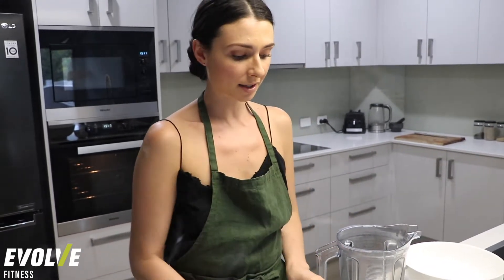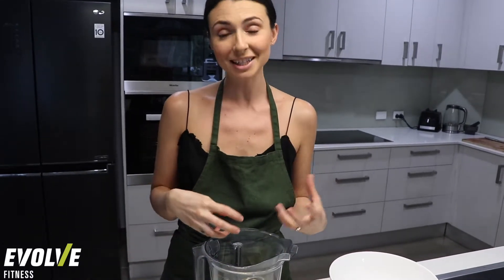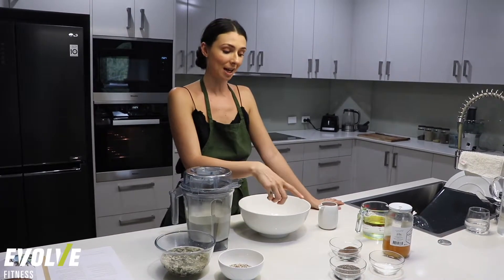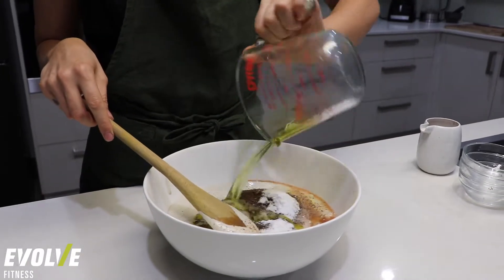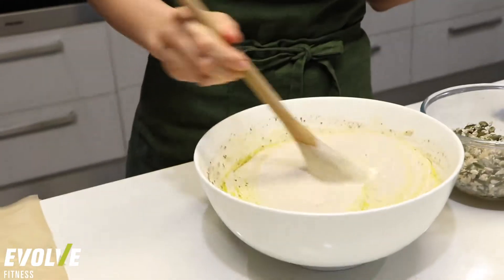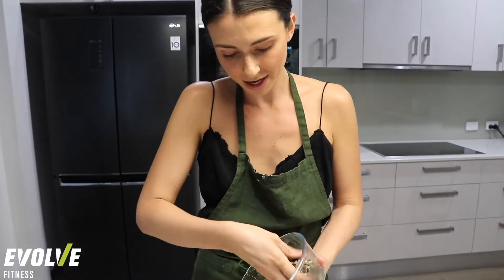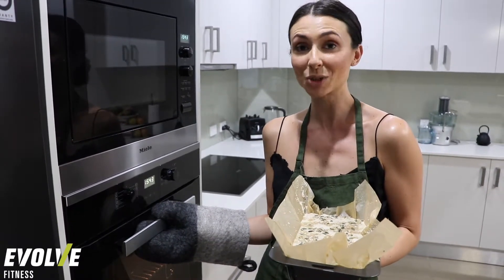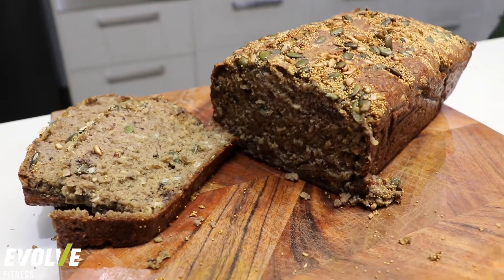Simple Buckwheat Seeded Loaf 🍞✨ GLUTEN FREE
High fat, low carb bread made from buckwheat and a variety of seeds and grains. Gluten FREE, Dairy FREE, Egg FREE, easy to make and SUPER TASTY. This recipe from The Beauty Chef by Carla Oates is guaranteed to be a hit in your home too!

INGREDIENTS:

2 Cups buckwheat groats (soaked in cold water for 1 hour)
1 cup water
1/4 cup olive oil
1 tablespoon raw honey
2 tablespoons ground flax seeds
2 tablespoons chia seeds
1 teaspoon bicarb soda
1 teaspoon sea salt
1/3 cup tricolour quinoa
1/3 cup pumpkin seeds (soaked in cold water for 1 hour)
1/3 cup sunflower seeds (soaked in cold water for 1 hour)
1/3 cup amaranth (soaked in cold water for 1 hour)

**Pre-heat oven to 160 degrees celcius**

1. Soak buckwheat groats in water for 1 hour.
2. Place amaranth, pumpkin seeds and sunflower seeds in a bowl and soak in cold water for one hour.
3. Blend soaked buckwheat groats at high speed until you have a porridge-like consistency. Pour into a large mixing bowl.
4. Add honey, water, olive oil, chia seeds, flax, bicarb and sea salt to the ground buckwheat and stir to combine. Set aside for 10 minutes to allow for flax and chia seeds to thicken mixture.
5. Drain the remaining water from amaranth, sunflower and pumpkin seeds and pour half the seeds into the buckwheat mixture and stir to combine.
6. Pour into a lined and greased loaf tin and sprinkle reserved seeds on top.
7. Place loaf tin in the oven and bake for 2 hours.
8. Once two hours is up, remove loaf from the oven to a cooling rack for 15 minutes MINIMUM!! If you slice the loaf when it is too hot, you will end up with sad, crumbly pieces of loaf. Patience is a virtue!